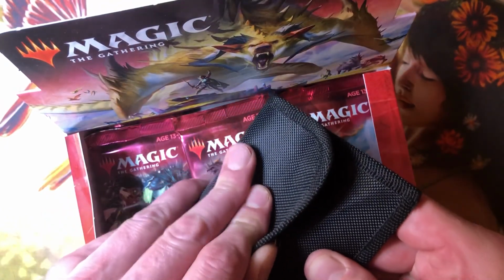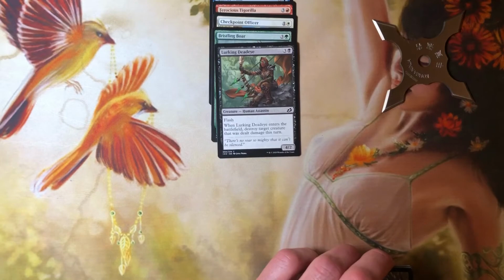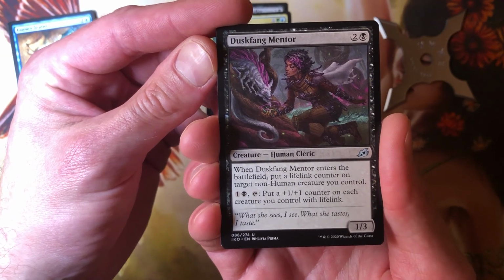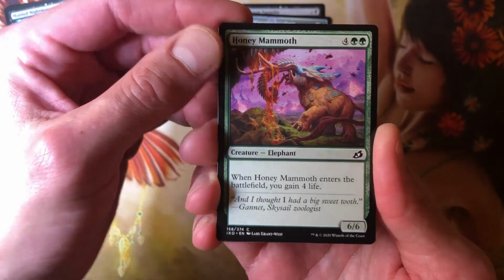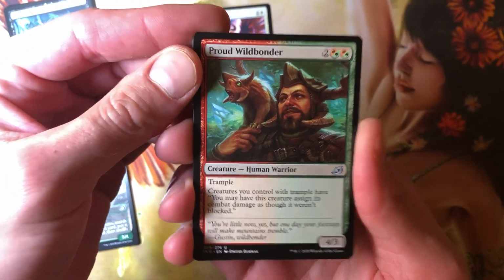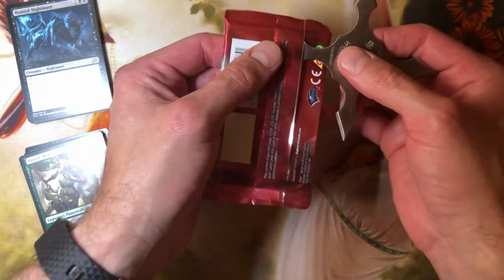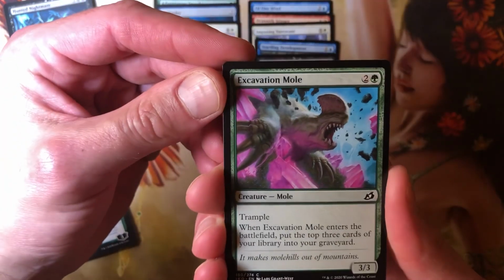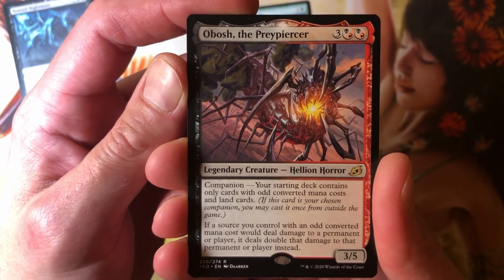Ikoria Packs - Opening with Ninja Throwing Star, I am all that is man!!!!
I open packs with a throwing star.  It's been a long day.  Bear with me.

MTG Next Door is not a professional channel, we open these packs for the benefit of our local EDH group who are all in quarantine and lack any form of entertainment at all.  We like to open slow, read the cards, and none of us are rich with sponsors so we don't rip three Collector's Edition boxes over thirty minutes.